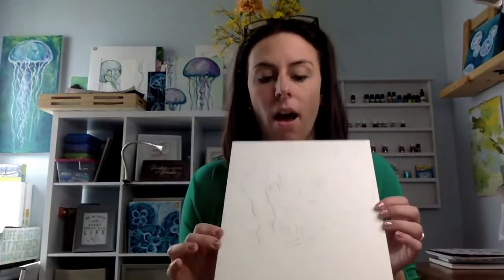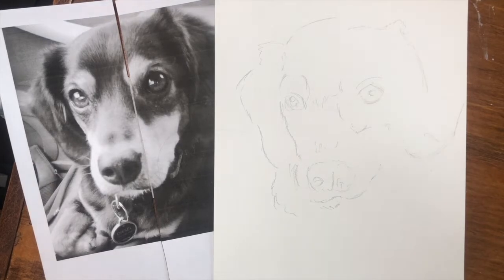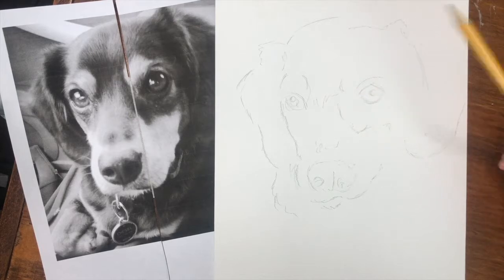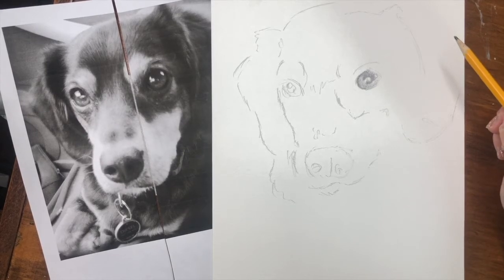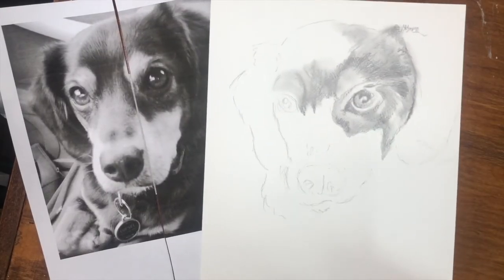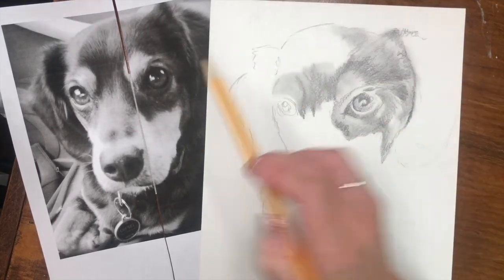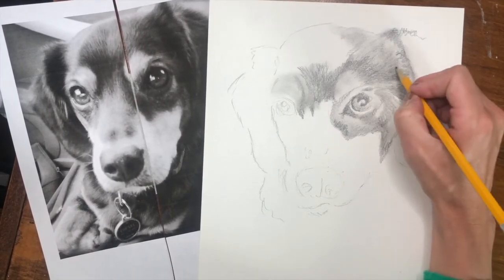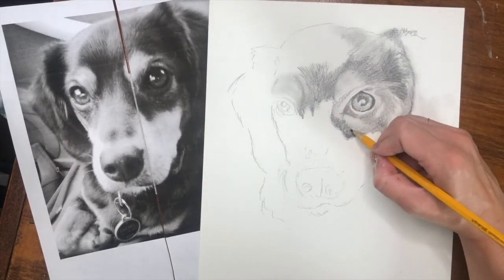Pet Portraits Session 2: Realistic Value Drawing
Delaplaine instructor Lindsay Anderson continues her Pet Portraits video series with realistic value drawing using a pencil. Video 1 shows how to lightly sketch out the outlines of an animal portrait, to get ready for this technique or one of the other techniques in her series

For a list of Lindsay's upcoming classes at the Delaplaine,